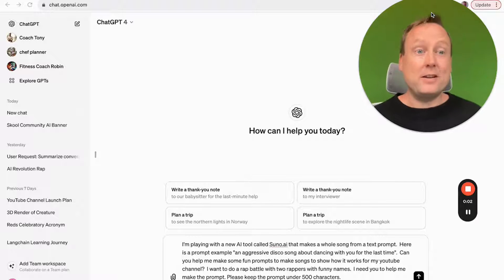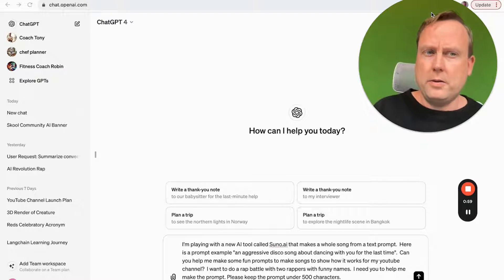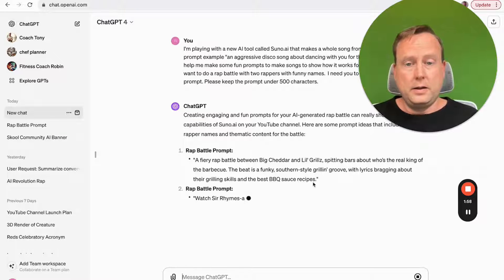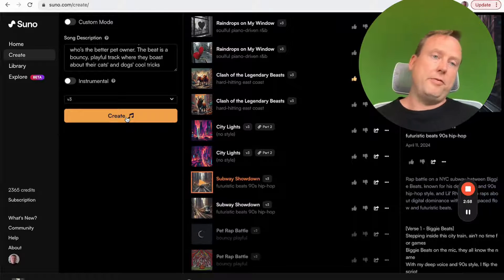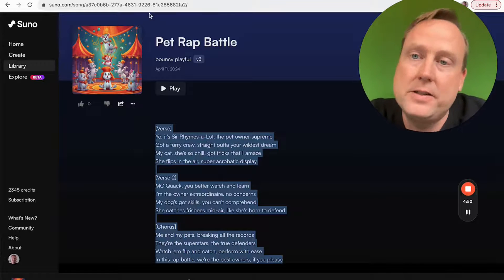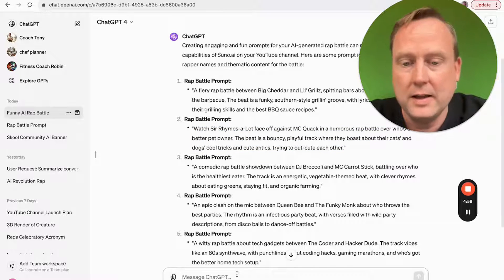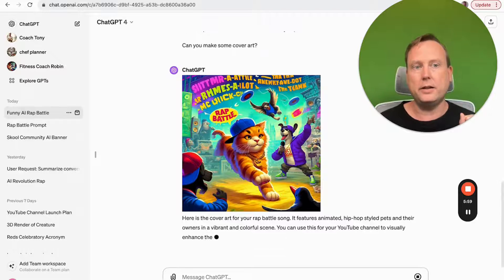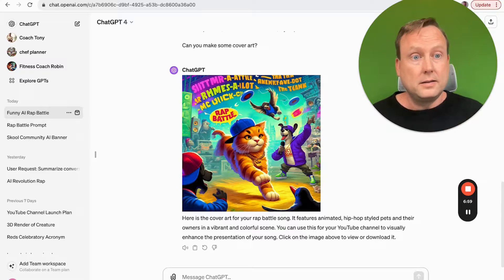Epic AI Rap Battle with Suno.ai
Let me show you how to use Chat GPT and Suno.ai to create an epic rap battle. In the video I want to show how we can use one AI tool to create input into another, and then feed outputs back and forth. When we combine tools we create something new and exciting.

If you want to learn about AI and become world class, join my skool

generative ai